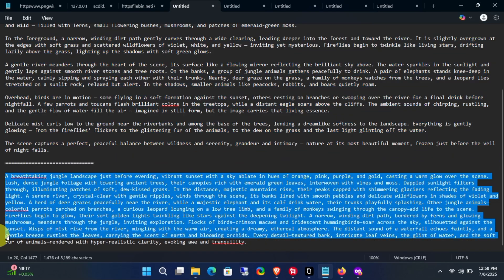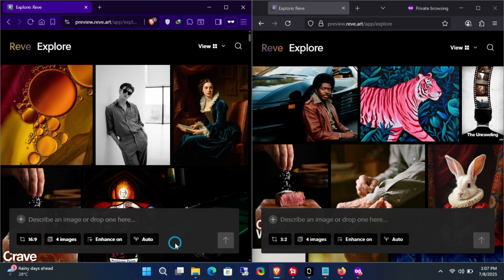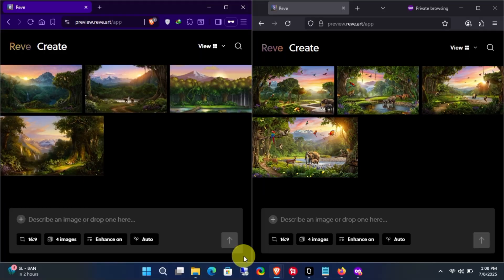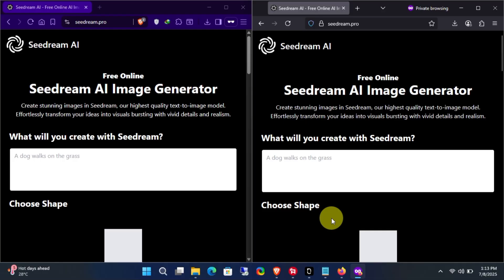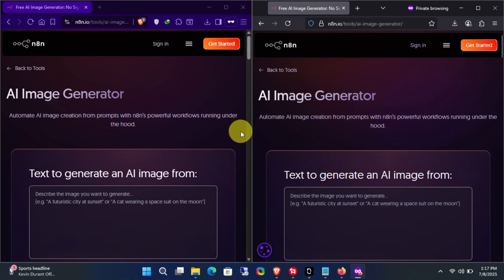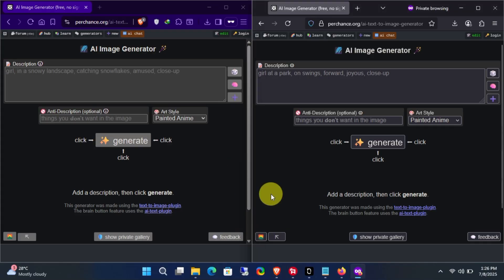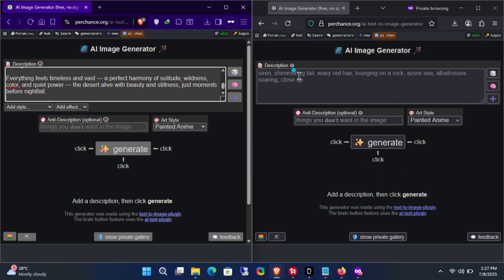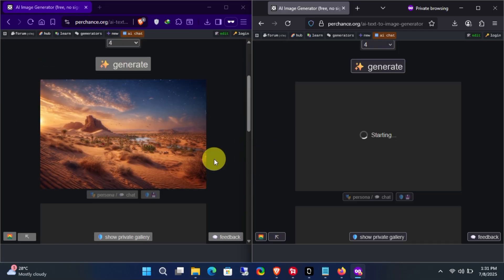FREE & UNLIMITED AI Image Generator | AI Generative Fill | ChatGPT4 Plus Image Generator Alternative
In this video, I have shown you...
AI Image Generator Free & Unlimited | ChatGPT-4 Plus Image Generator Alternative | Generative AI Free | Photoshop generative AI alternative

I'll generate image prompts using ChatGPT and Grok AI and show you how to transform them into stunning visuals in just a few clicks!

📌 Highlights of the Video:
✅ Free registration with temp emails
✅ No watermark or daily limits
✅ Supports 16:9 and 1:1 aspect ratios
✅ Step-by-step tutorial for each tool

💡 Whether you're a content creator, designer, or just curious — these tools will unlock your creative potential at zero cost!

🧩 Follow Social : Search on Google for "Mr. Freemium" or follow the below link.

🔍 Queries Resolved
generative ai project tutorial
generative ai and machine learning full course
generative ai full project
what is generative ai course
roadmap for generative ai
generative ai courses
what is llm and generative ai
generative ai vs agentic ai
generative ai automation specialization
google introduction to generative ai
generative ai with vertex ai studio
generative ai full course with project
image to video generator free ai tool
nvidia free course generative ai
best free image generating ai
how to use photoshop ai generative fill free
free ai image generator website
how to generate ai images for free
script to image generator ai free
how to create generative ai video for free
free ai visualizer generator
text to image ai generator free
text to image ai generator free ai tools
free courses on artificial intelligence
best generative fill ai free
free ai portrait image generator
best free text to image ai generator
free ai tools for website development
free realistic image generator ai
how to generate ai profile image for free
free ai image generator mobile app
generative artificial intelligence course
unlimited free ai image generator website
how to generate professional ai images for free
best website to generate ai images for free